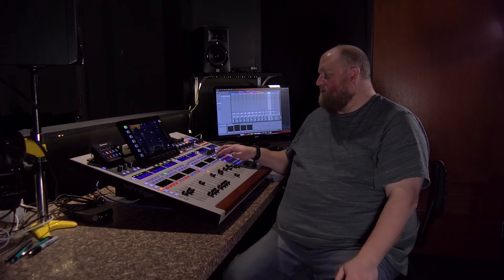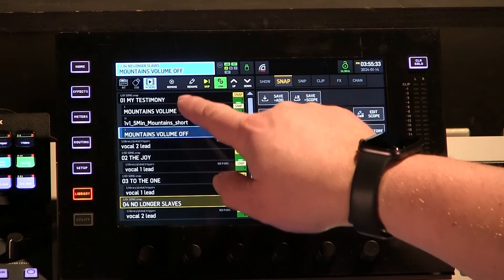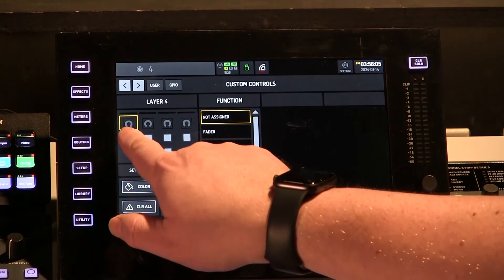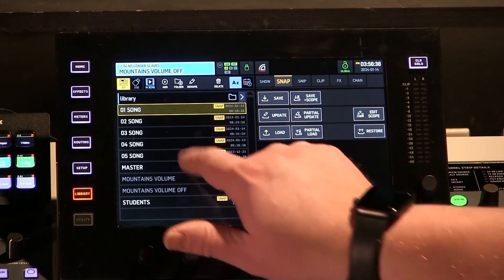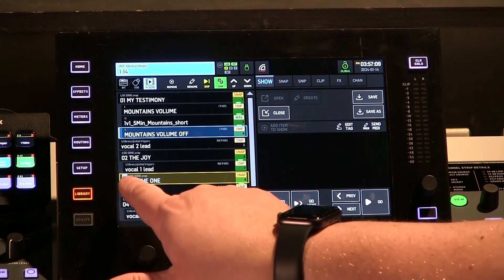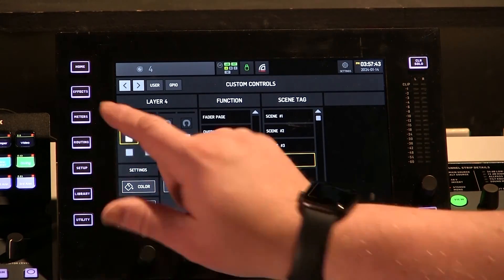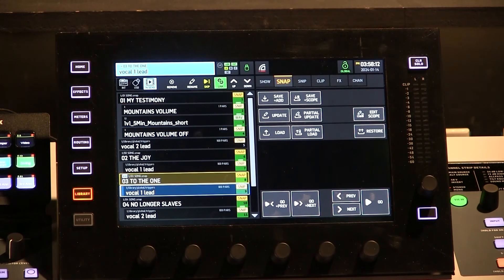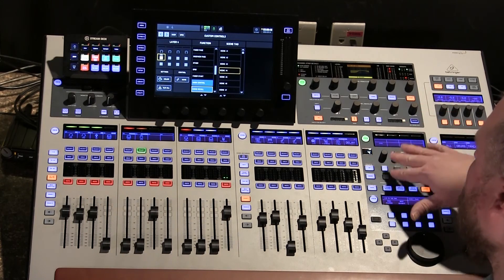Quick Access on Behringer Wing: Assigning Snapshots to User-Defined Keys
Maximize your live mixing efficiency on the Behringer Wing mixer by assigning snapshots or snippets to user-defined keys. This tutorial guides you through the process, from understanding the mixer's terminology to custom labeling keys for quick recall during performances.

What You'll Learn:
-Snapshot vs. Snippet: Clarify Behringer Wing terminology for better workflow understanding.
-Assigning Snapshots to Keys: Step-by-step instructions on setting up user-defined keys for instant snapshot recall.
-Custom Labeling: Learn how to rename keys for intuitive access during live shows.

Ideal for:
-Live Sound Engineers
-Behringer Wing Users
-Worship Teams
-Bands and Performers

Join the Discussion:
How have user-defined keys changed your live mixing game? Share your experiences and tips in the comments below.